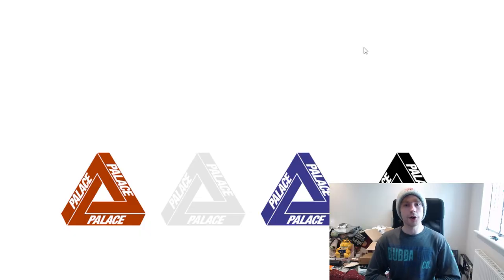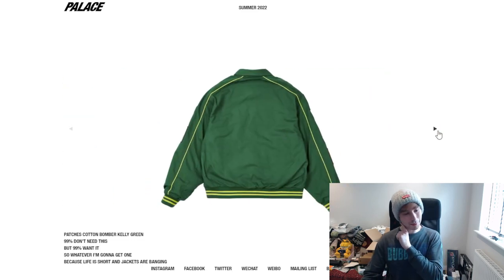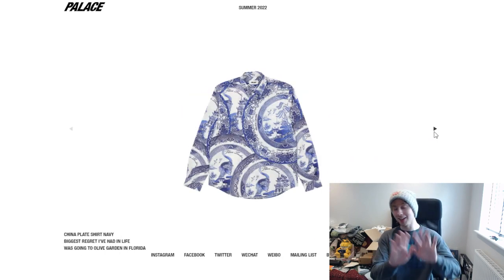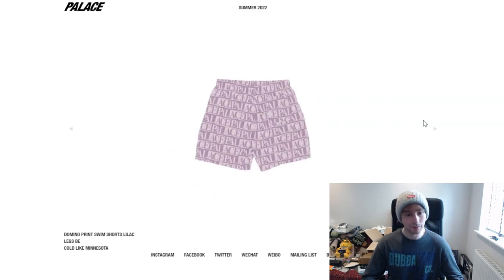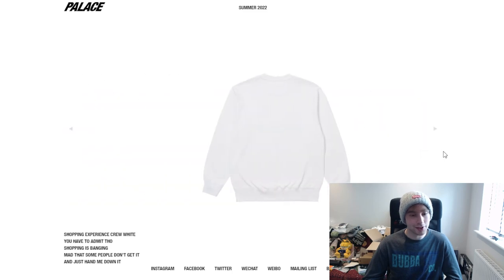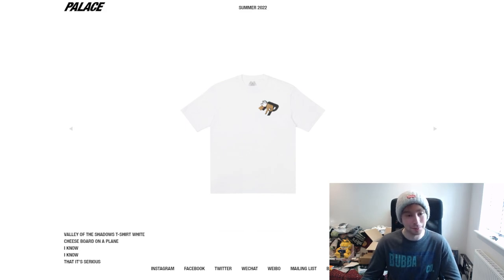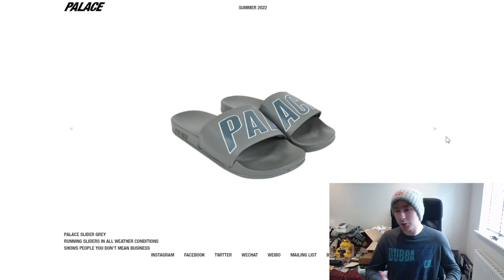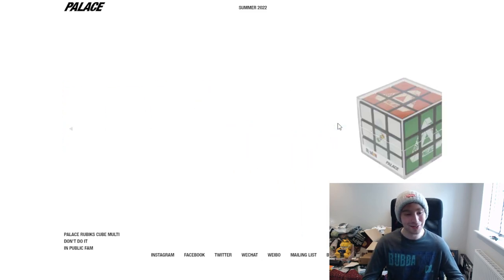Palace Summer Range 2022!